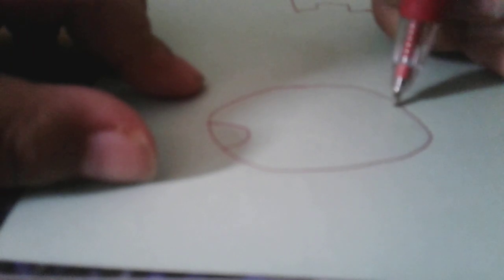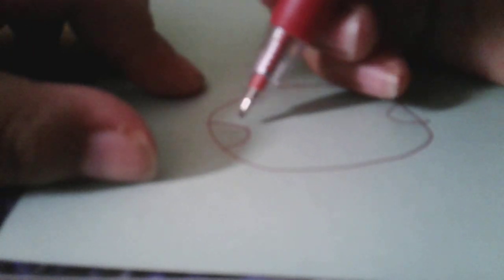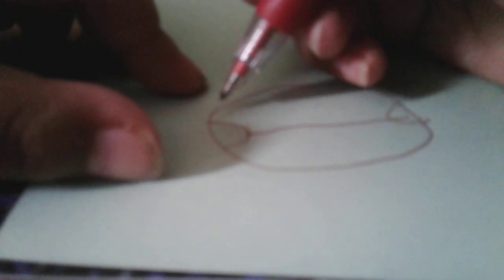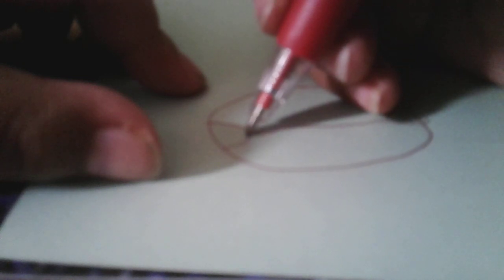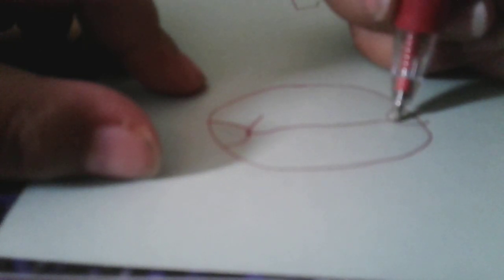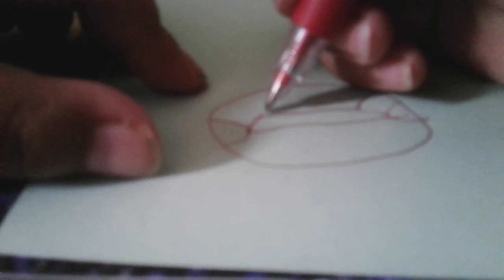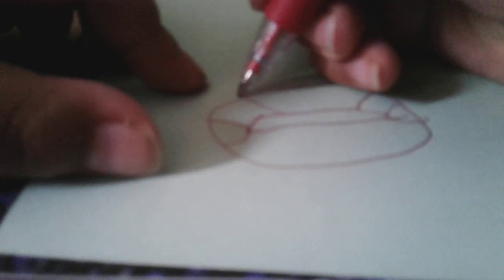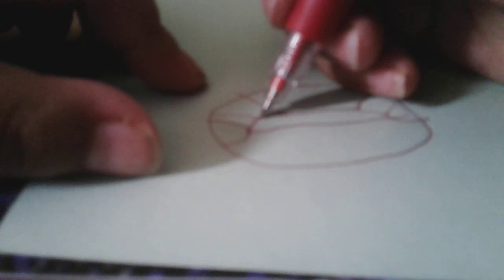how to draw a kopa troopa shell